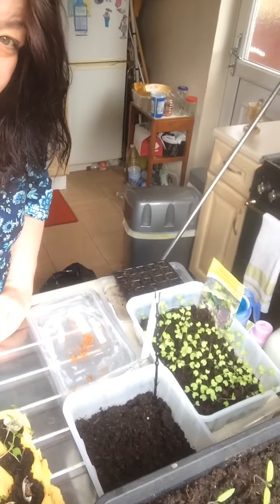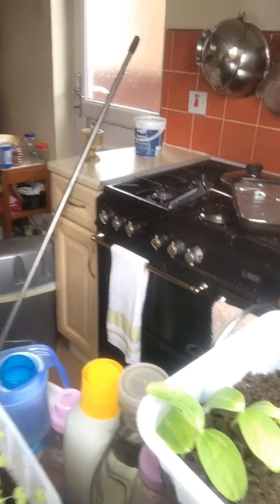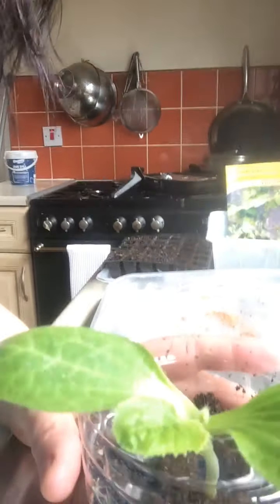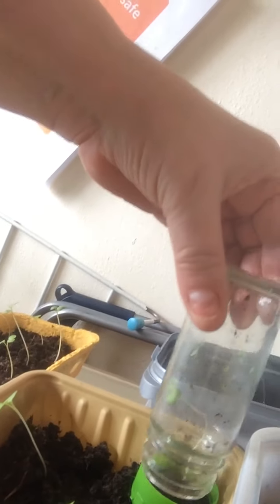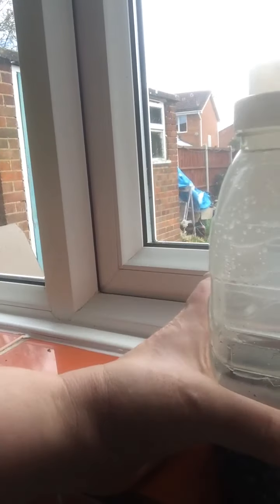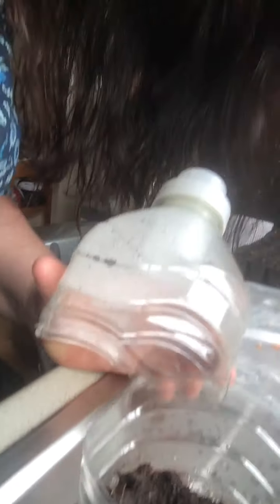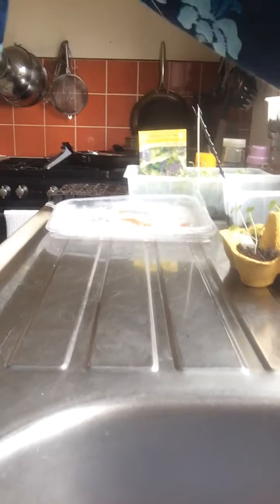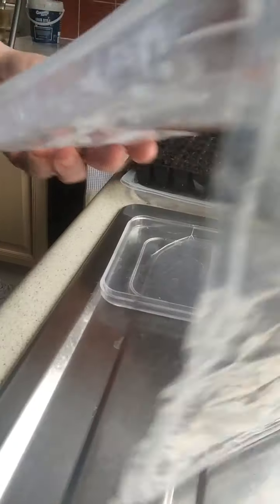Alicia’s Mindful World - Amazing seeds and the experiment - day 12 - lockdown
I promised you a seed growth update so here it is. The speed that these seeds have grown is astonishing.

I have encouraged people to use seeds even if they are old. The courgette seeds I used were many years old and I have 3 health plants from them. The cucumber seeds are the same and I have at least 15 plants from them.

It’s great to make use of everything. I have shown seeds from cherry tomato and I will get more than 20 plants from them.

The garlic is having issues on the small space I have started it off in, so it’s time to get it out and into he garden.